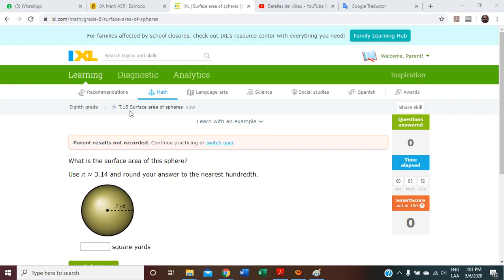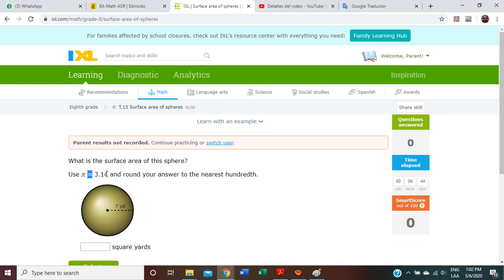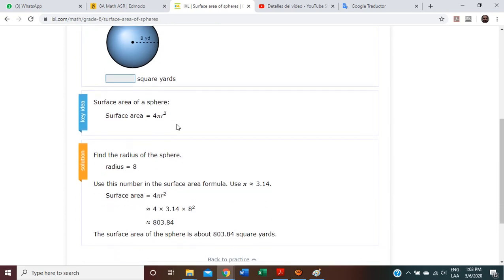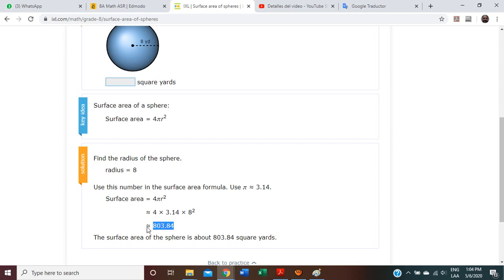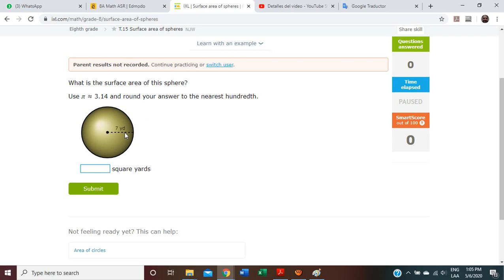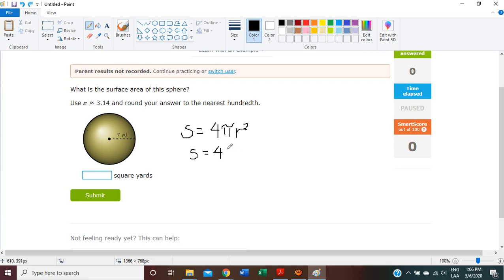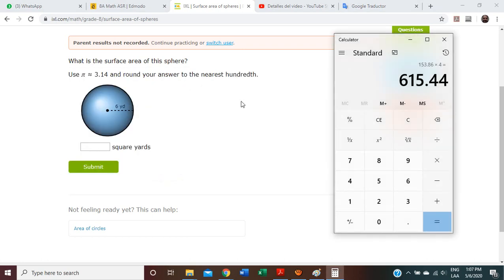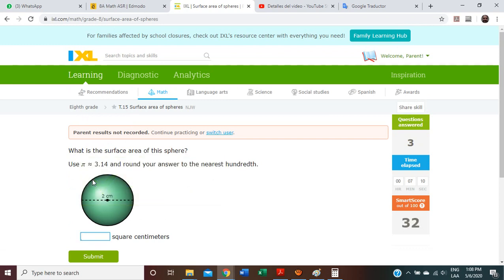8.T.15 Surface area of spheres